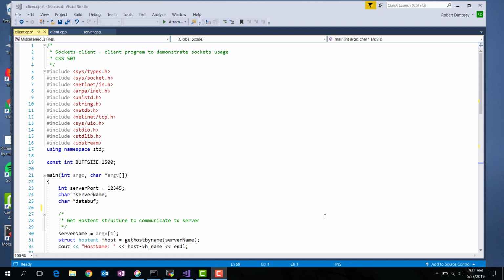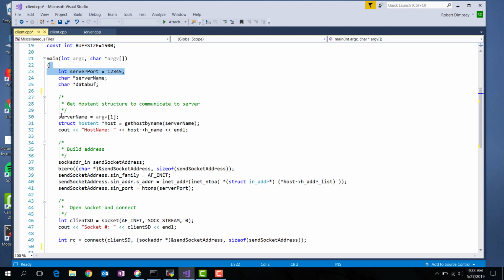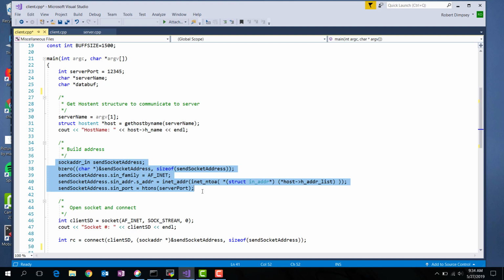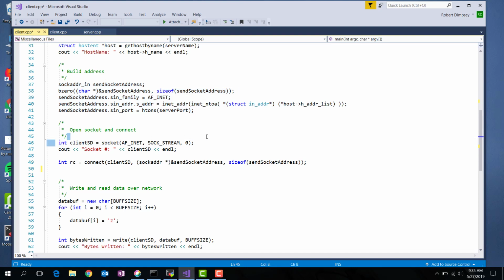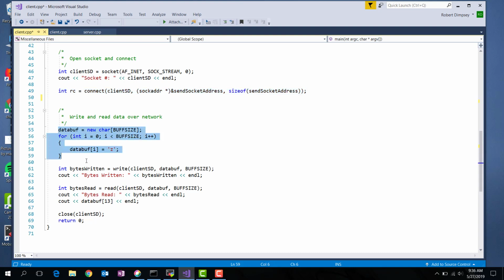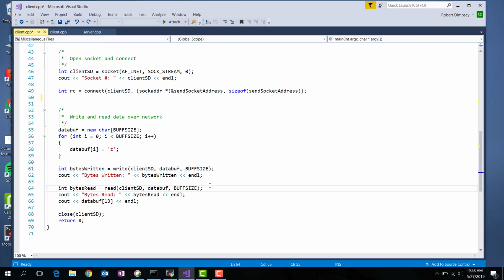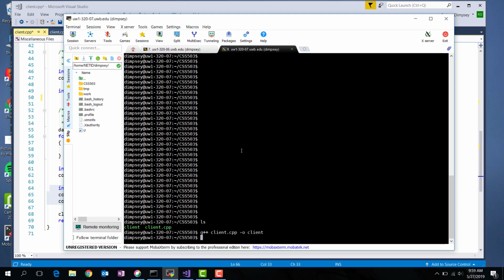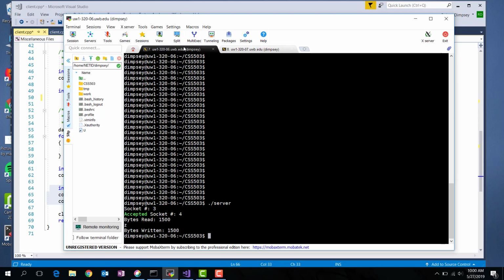Socket Code (client)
Code showing TCP/IP sockets from the client side